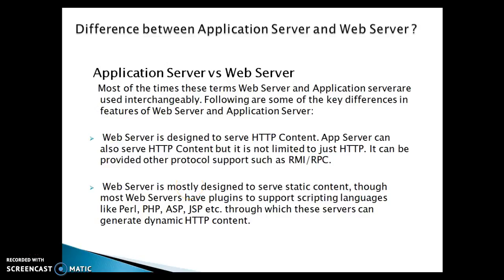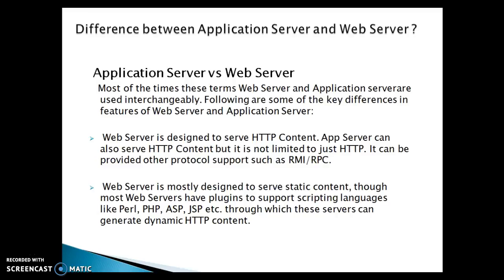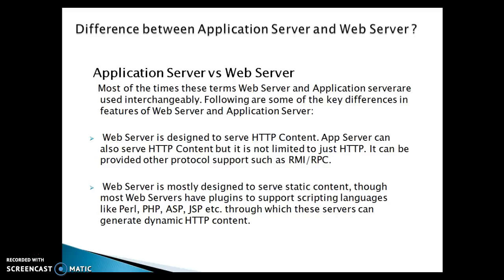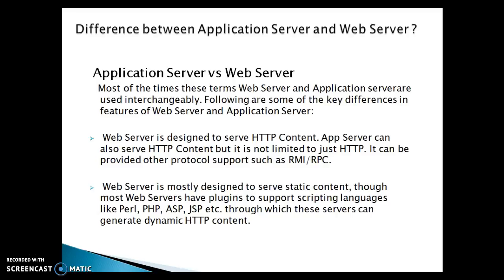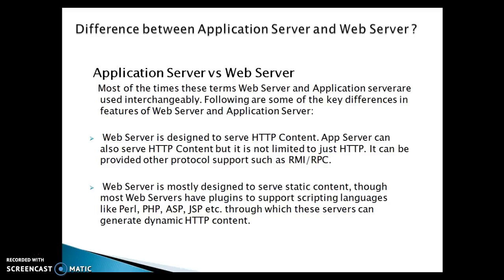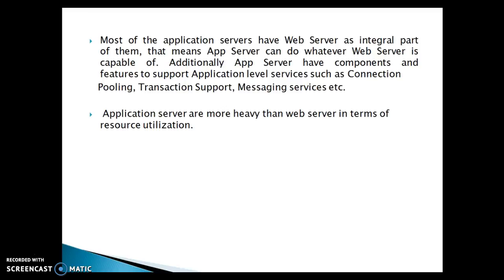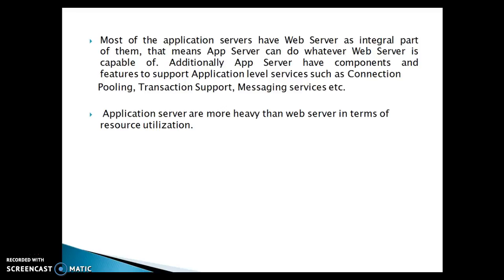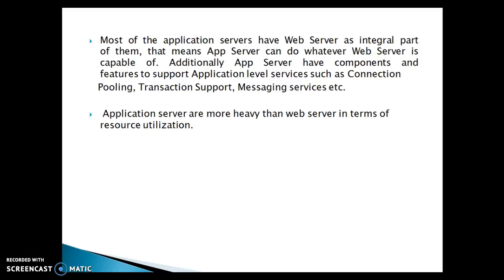14.Difference between webserver and application server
In this video you will learn what is the difference between webserver and application server in more details.